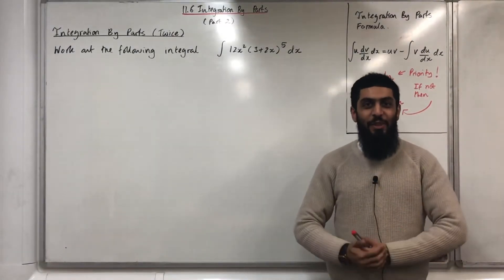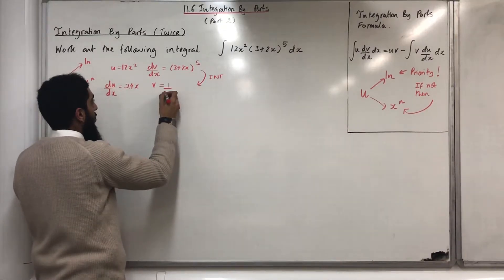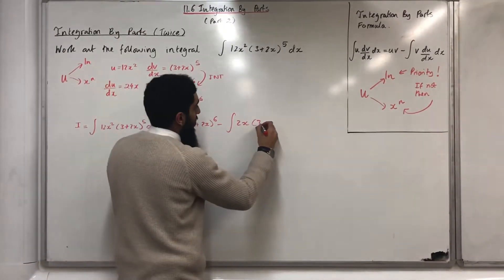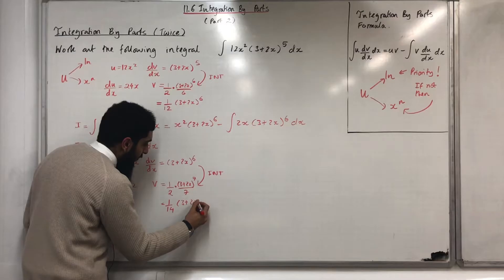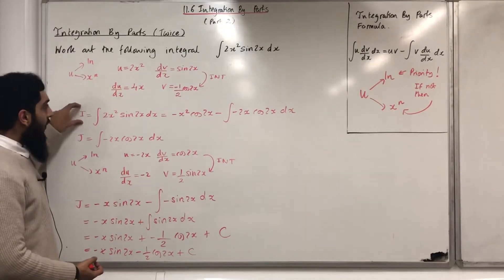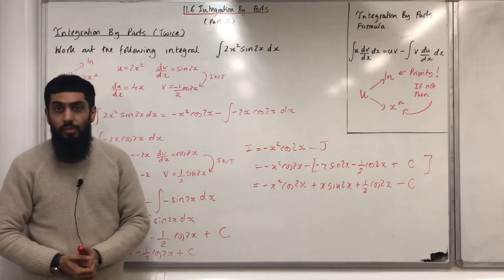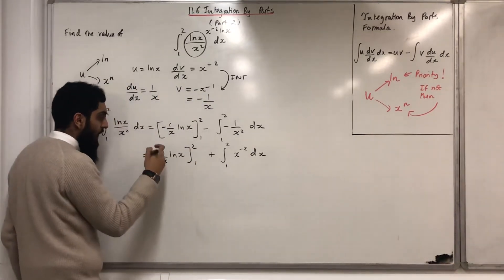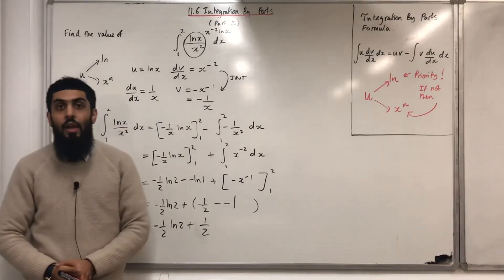Edexcel A level Maths: 11.6 Integration By Parts (Part 2)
In this video I derive the integration by parts formula, how to use the integration by parts formula and examples/exam style questions on integrating using the integration by parts formula.

The main focus for this video is how to integrate using integration by parts formula twice.

Excited to announce that I will be running online A level maths classes for year 2 A level maths students commencing from September 2023. All proceeds will go towards developing the YouTube channel and A level maths resources. If you are interested, please complete a short registration form by clicking on the link below 🙌 🎯 🌟